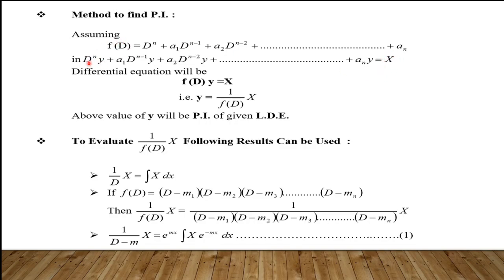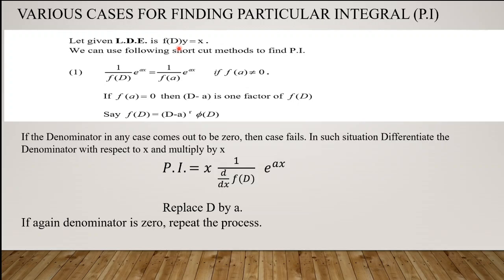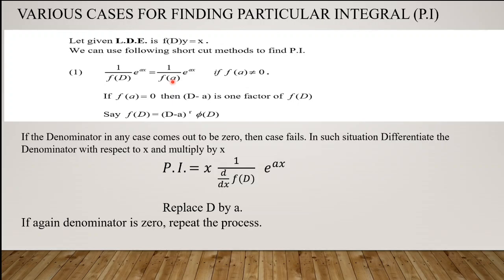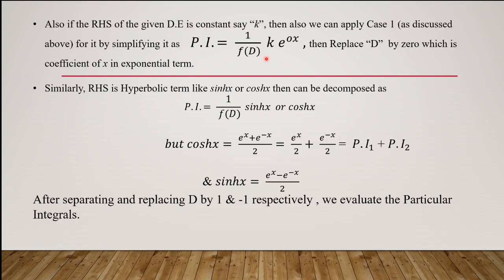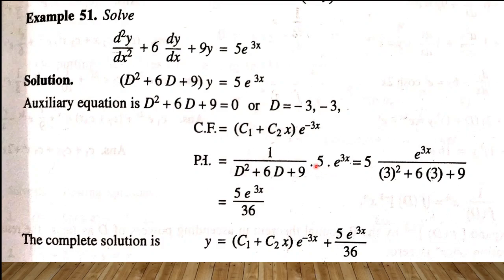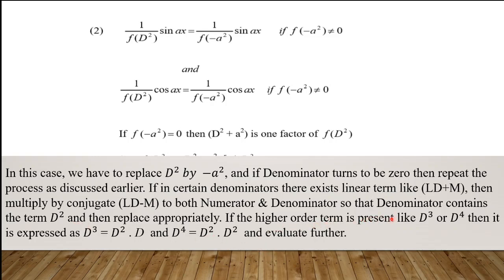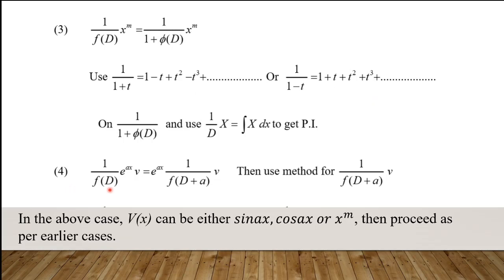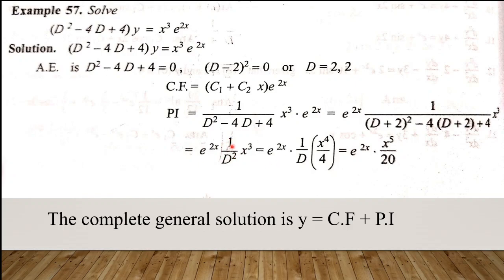Differential Equations 2.2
Methods to find Particular Integral